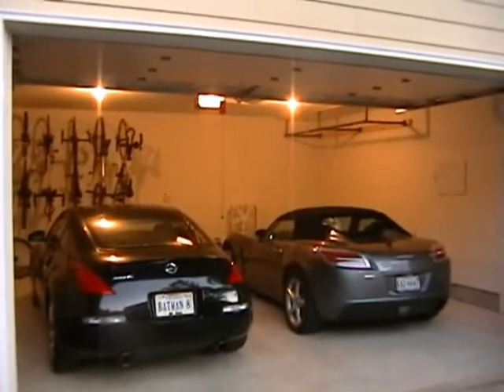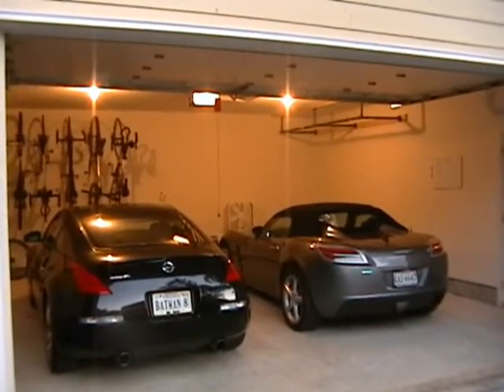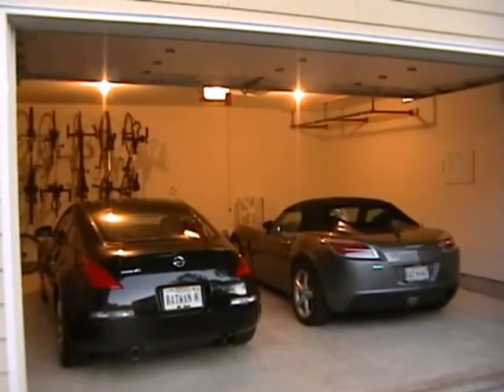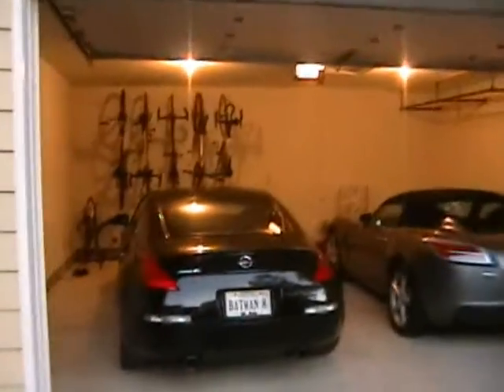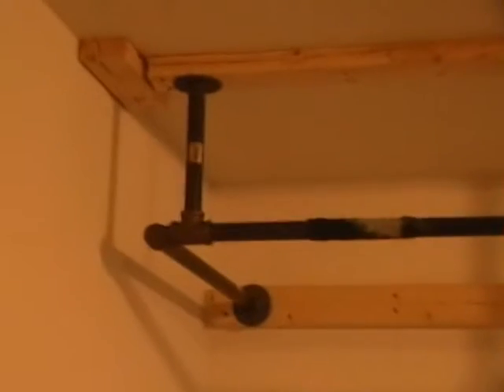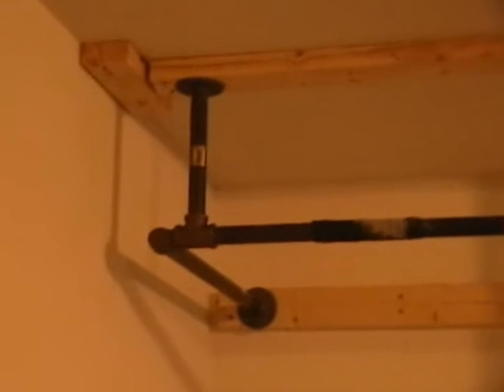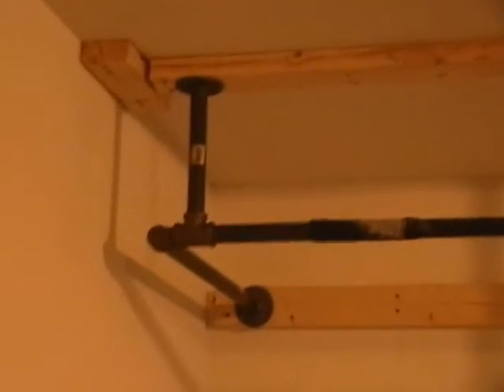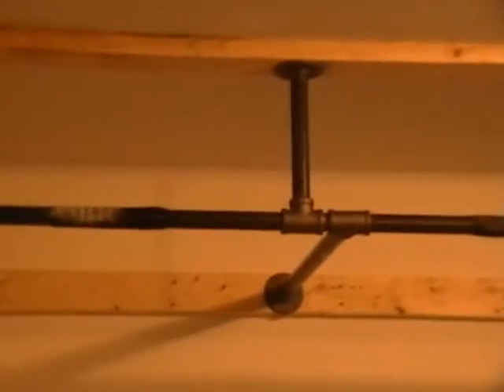CrossFit - How to make pullup bar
This is a quick tutorial on how to make CrossFit pullup bars.